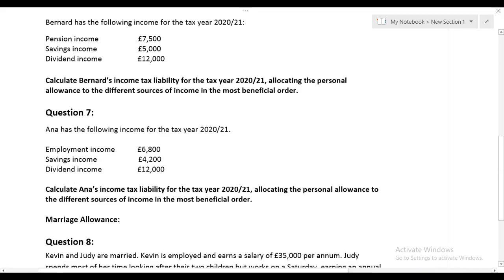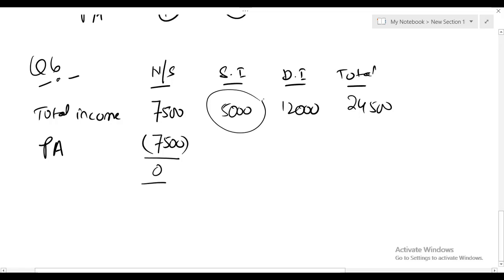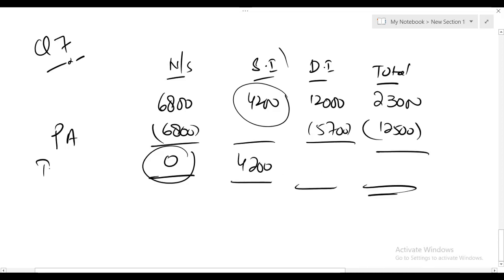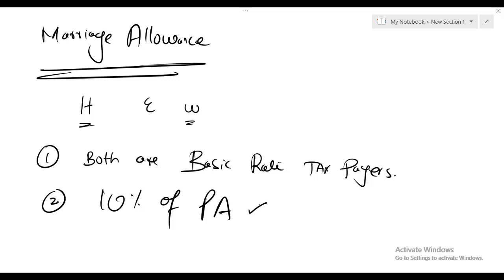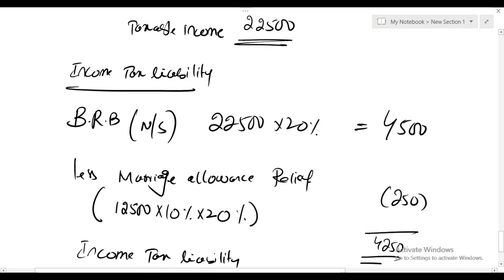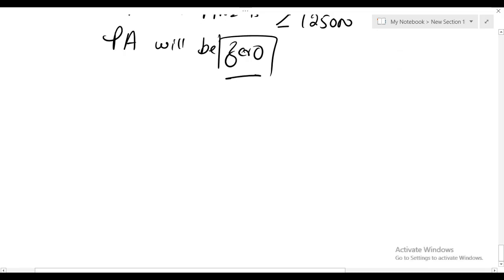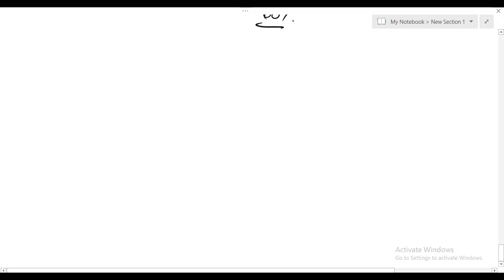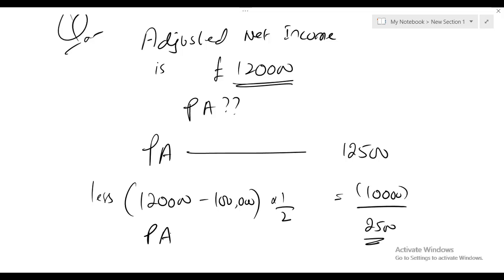P6 CLASS 3 ENG CHANGING THE ALLOCATION OF PA AND MARRIAGE ALLOWANCE AND ANI